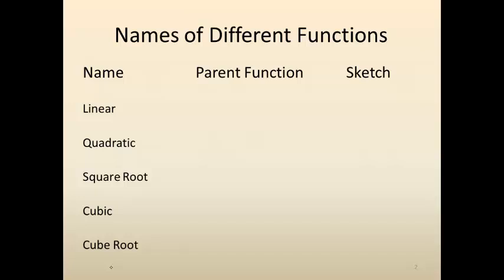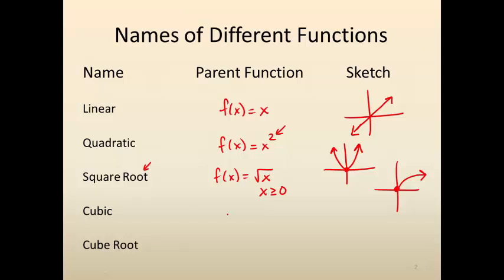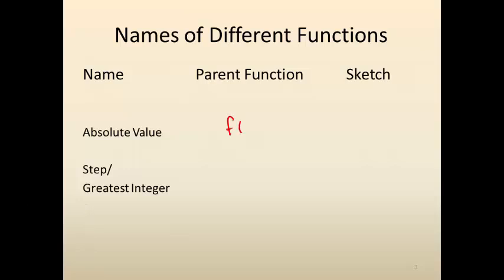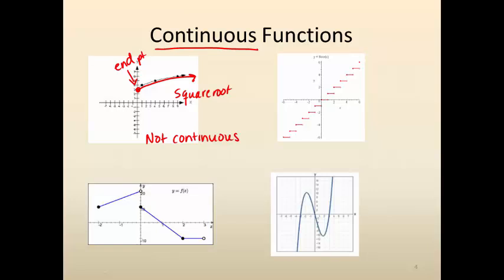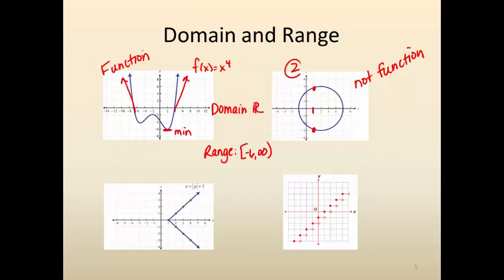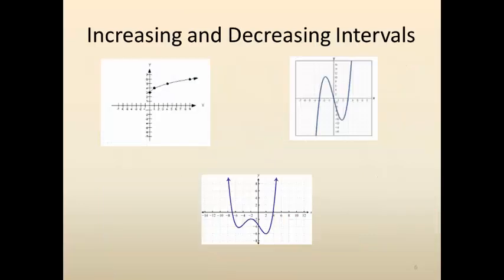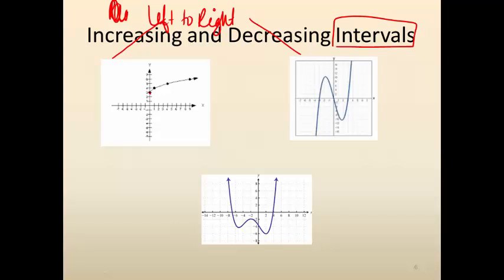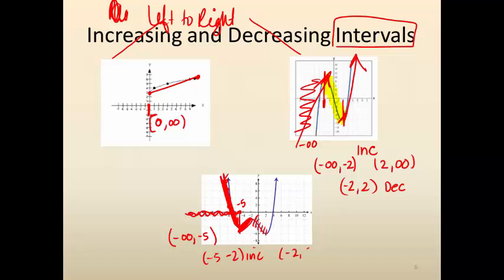Algebra 2 Video 5 1 1